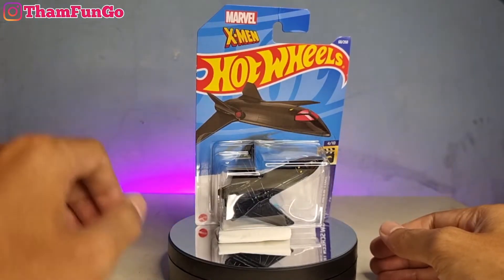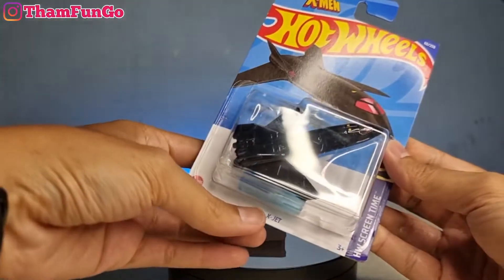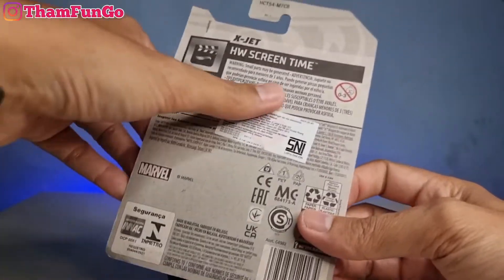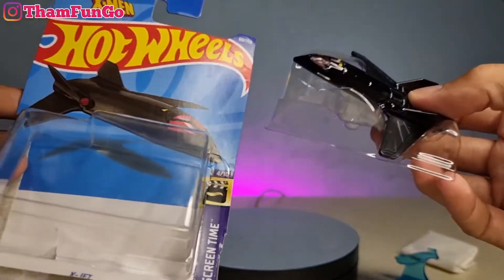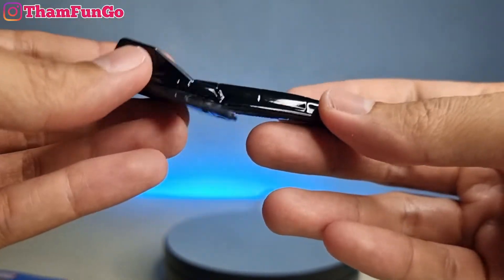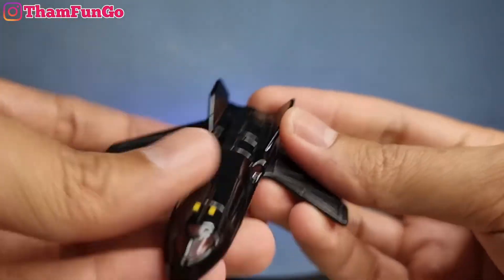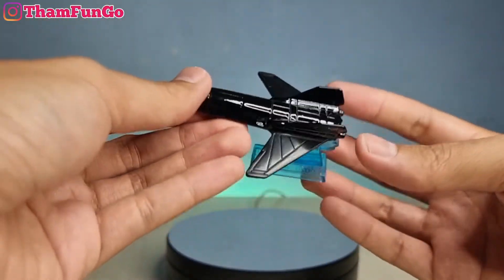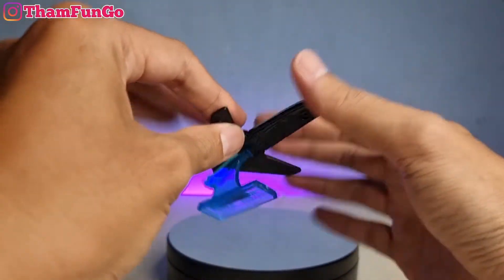GANTENGNYA HOT WHEELS MARVEL X-MEN X-JET DARI LOT C 2022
Halo sobat ThamFunGo dimanapun berada semoga dalam keadaan sehat selalu Amin. Sekarang saya mau share video. GANTENGNYA HOT WHEELS MARVEL X-MEN X-JET DARI LOT C 2022

Semoga videonya bisa memberikan hiburan yang menarik dan semoga kita semua selalu dalam lindungan Allah SWT dijauhkan dari segala bencana AMIN🙏🙏

Salam Sehat Selalu,